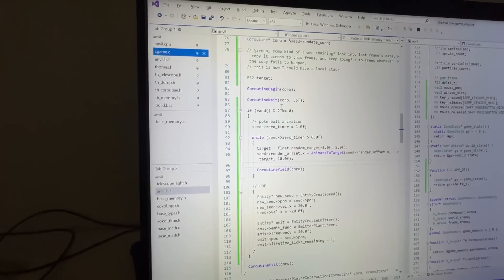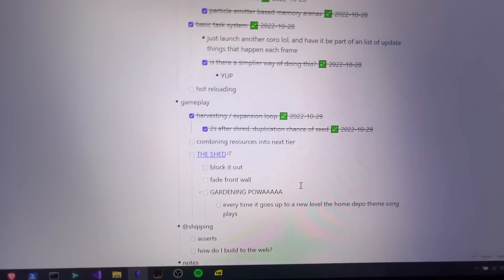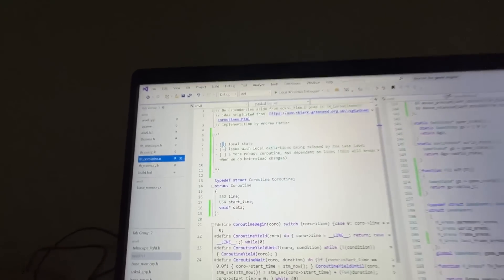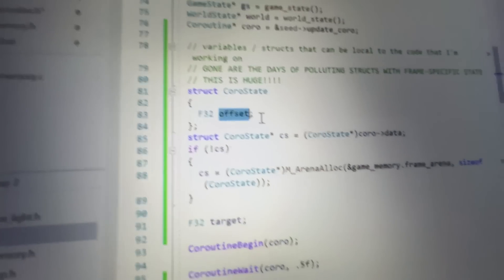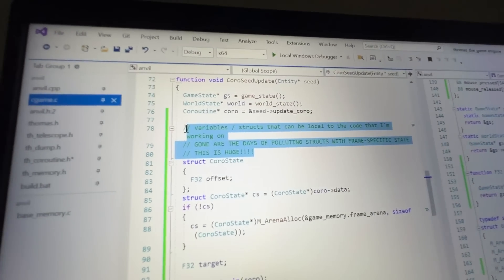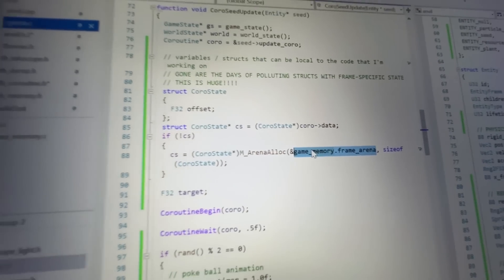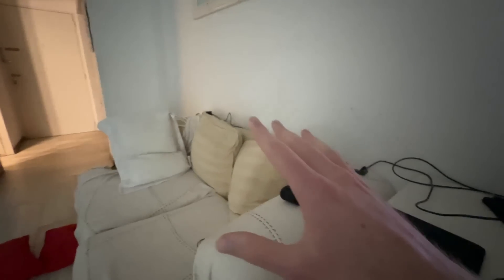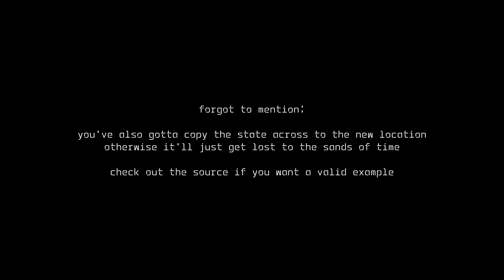THE UNISON OF COROUTINES AND MEMORY ARENAS